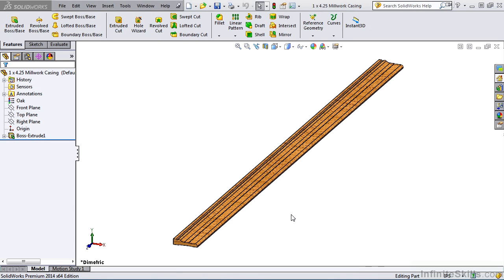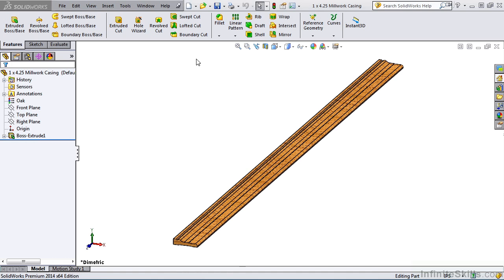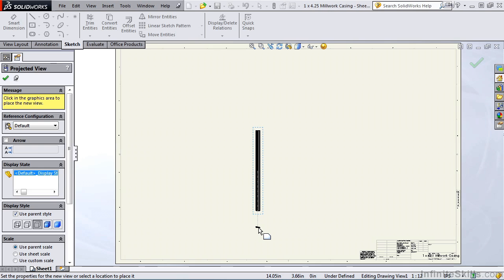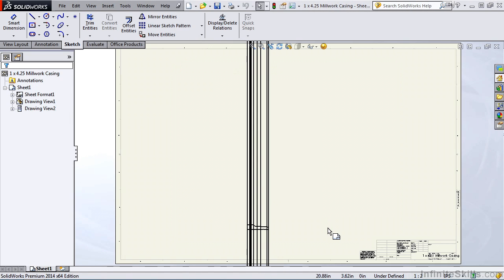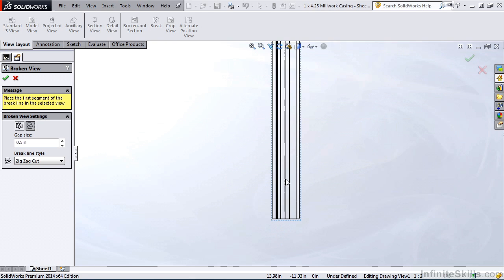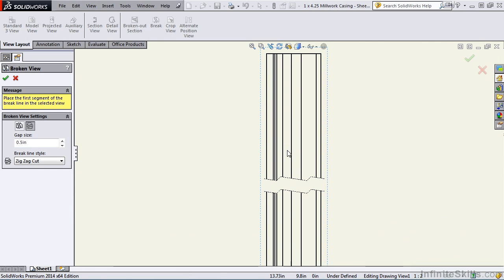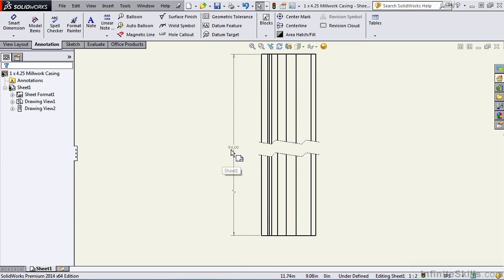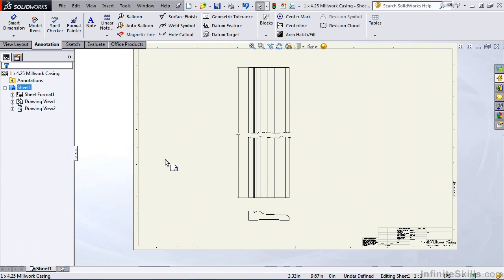0710 Break View